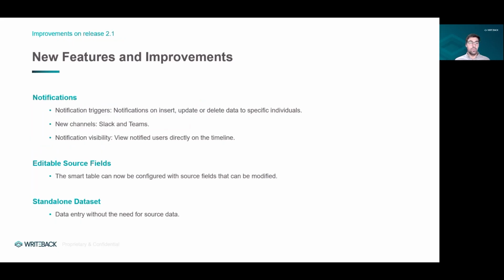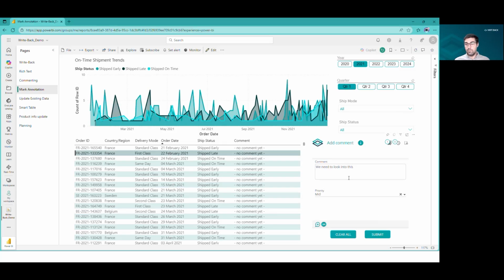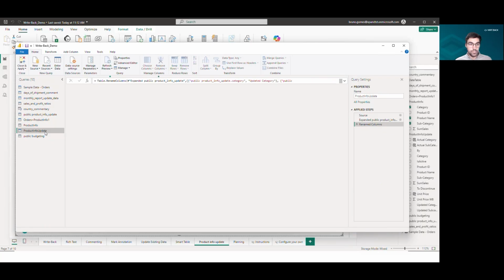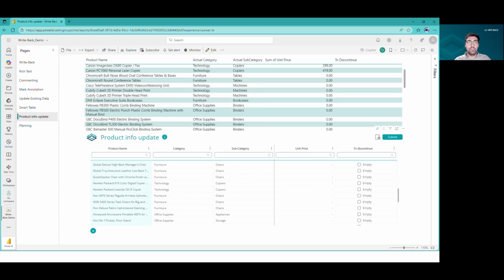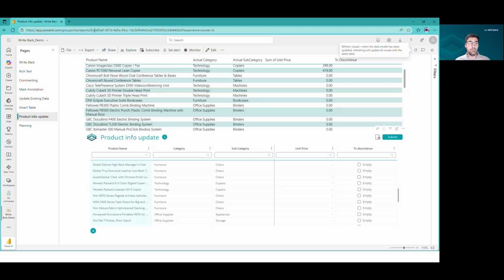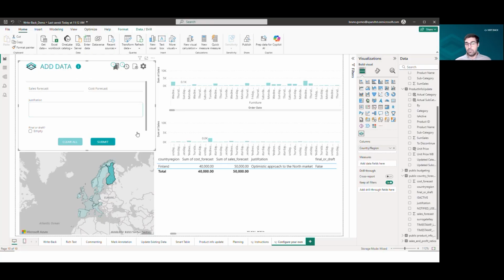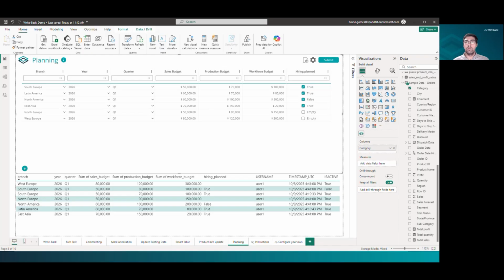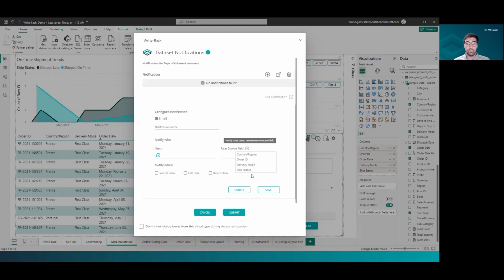Webinar | Product Walkthrough Write-Back for Power BI (V2.1 Cloud)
Discover the latest features of Write-Back for Power BI in this Product Walkthrough Webinar.

In this session, our product expert showcases version 2.1 (Cloud), highlighting powerful new capabilities designed to enhance collaboration, interactivity, and data flexibility within Power BI.

Watch the full session to see Write-Back in action and learn how to make the most of these updates to elevate your Power BI experience.